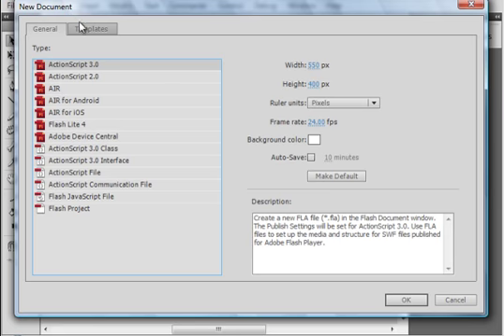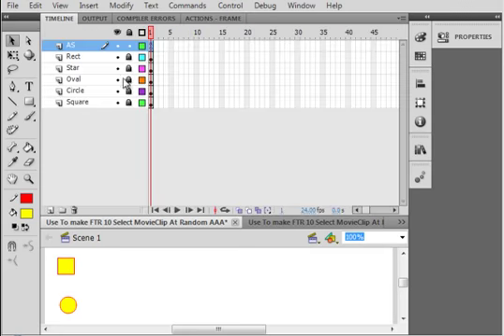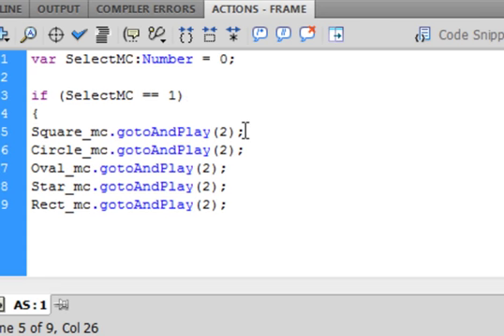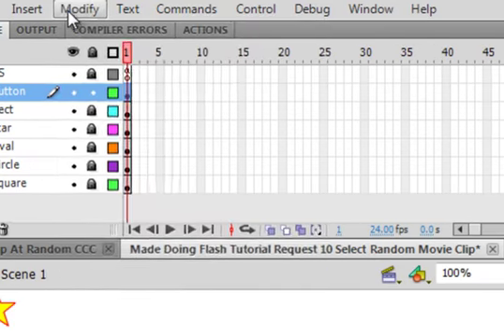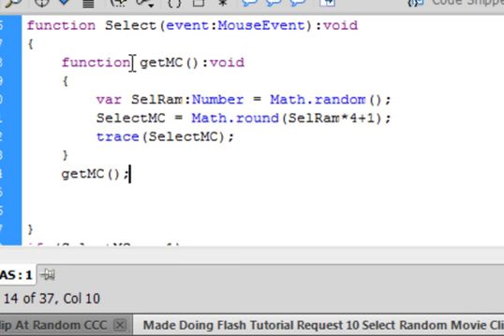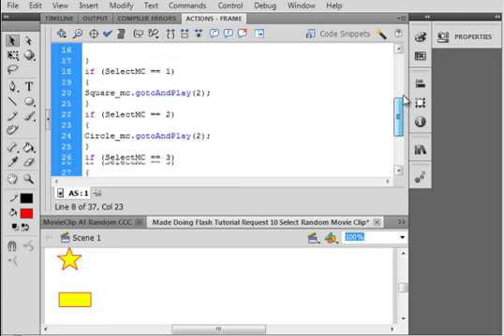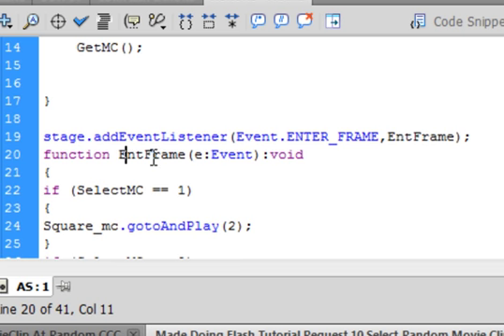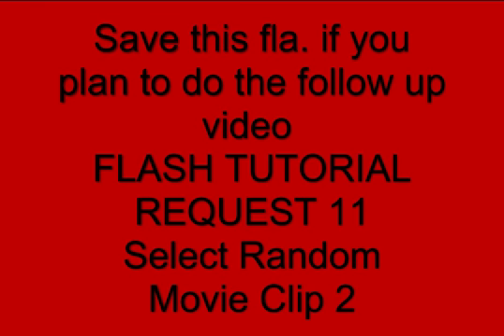Flash Tutorial 10 Select Random Movie Clip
Select at random any one of many movie clips. Make 5 movie clips. All 5 have stops in their first time frame. When you push a button you will select 1 of them at random and it will go to frame 2 of that movie clip and play.